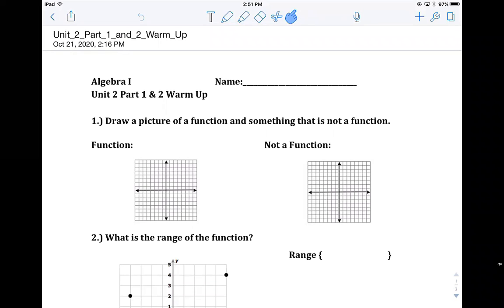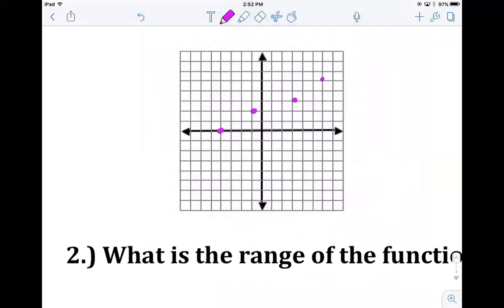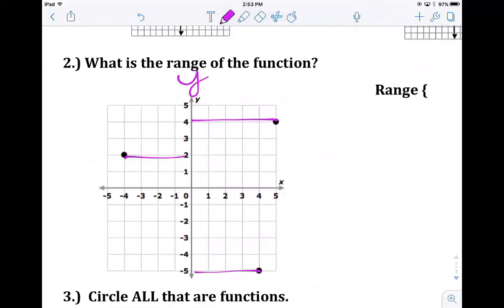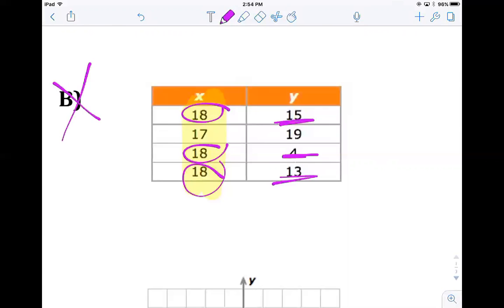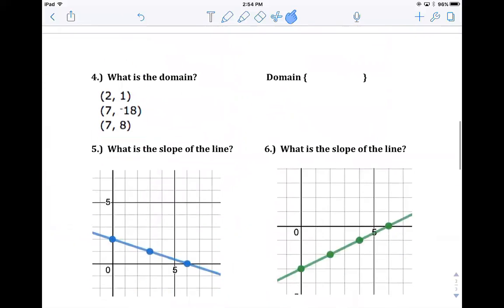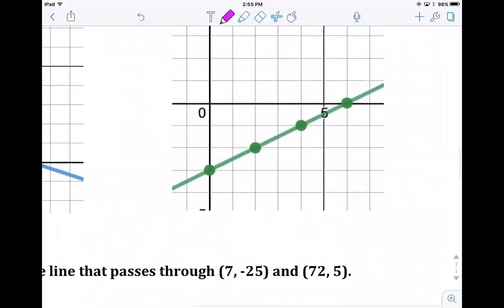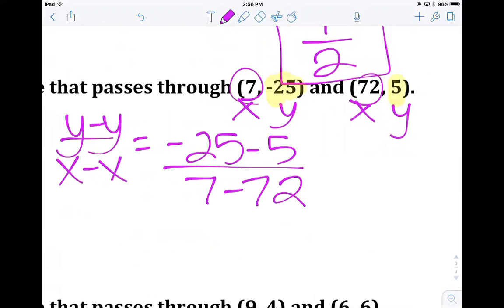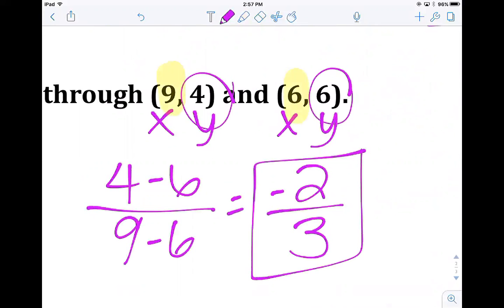Unit 2 Part 1 and 2 Warm Up